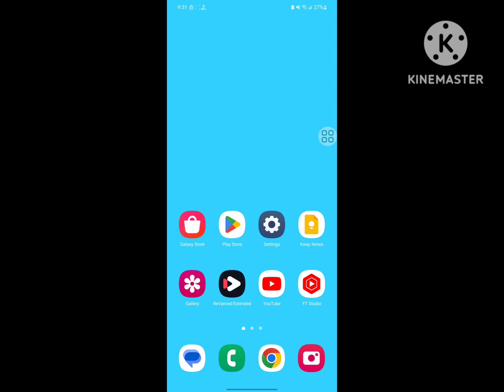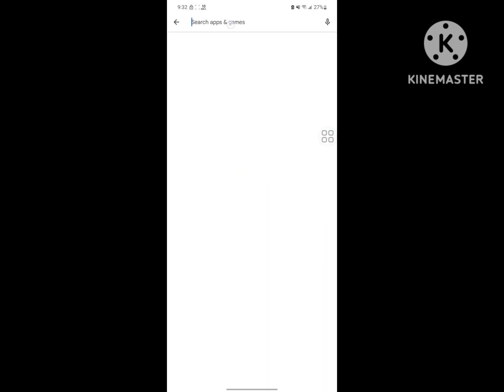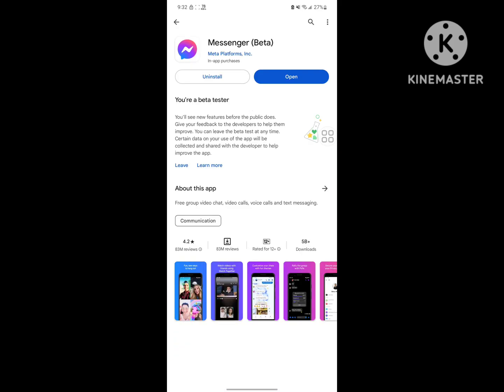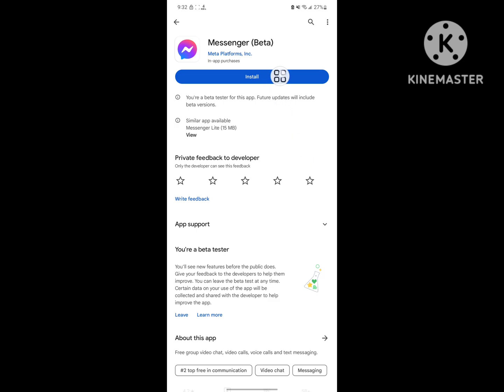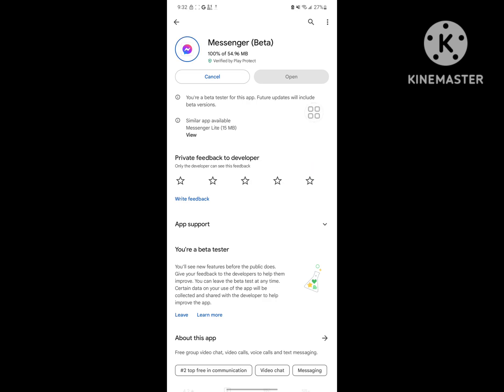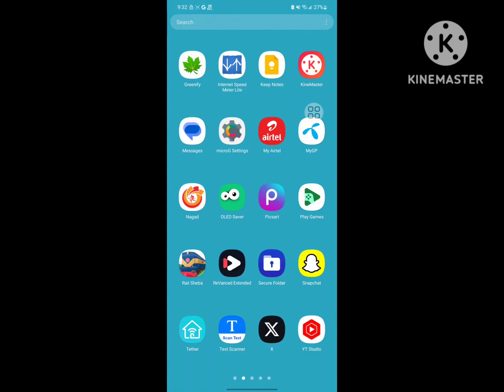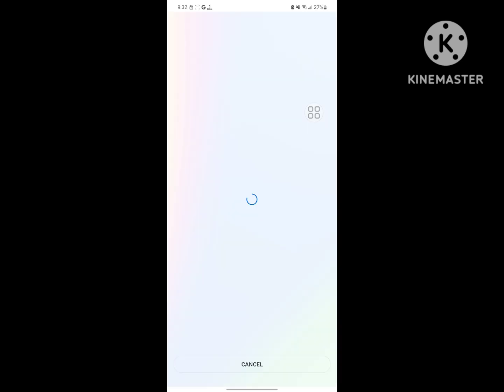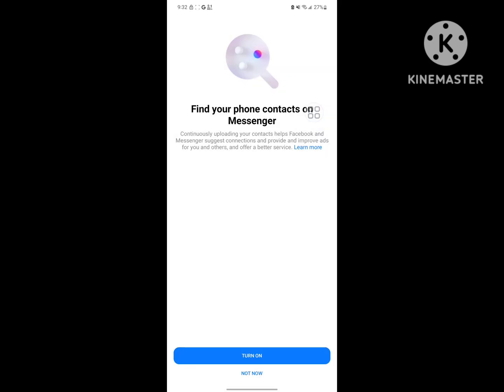Fix why my messenger is not showing messages | no message in messenger | messenger chats not showing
Are you looking for how to fix  why my messenger is not showing messages | no message in messenger | messenger chats not showing?  In this video I show you how to fix  why my messenger is not showing messages | no message in messenger | messenger chats not showing.
And find out messenger
I hope that this method solve why my messenger is not showing messages | no message in messenger | messenger chats not showing.

no messages new messages will appear here
how to fix messenger not showing messages iphone
messages in messenger not appearing
messenger no messages new messages will appear here
no messages new messages will appear here iphone
messenger new message will appear here
new messages will appear here iphone
why my messenger is not showing messages
messenger msg not show
messenger not showing messages
facebook messenger not showing messages
how to fix messenger no messages
how to fix messenger not showing messages
how to fix no messages on messenger
message not appearing in messenger
messenger
messenger messages not appearing
messenger no messages found
messenger no messages will appear here
messenger not showing messages iphone
new messages will appear here
facebook messenger problem
how to fix messenger
iphone messenger messages not showing
messenger can't see messages
messenger chats not showing
messenger message not show screen
messenger new message not showing
my messenger is not showing messages
new message will appear here
no messages new messages will appear here ios
all my messenger messages are gone
cant see my messages on messenger
how to solve messenger problem
message
message not showing in messenger
messenger chat not showing
messenger no messages new messages will appear here ios
messenger no messages new messages will appear here ip...
messenger no messages will appear here ios
messenger no messages will appear here iphone
messenger problem
messenger problem message not showing
no message appear in messenger
no message in messenger
no message on messenger
porque no me aparecen los mensajes de messenger en la p..
porque no me salen los mensajes en messenger

This method also works for All Samsung Galaxy device like Samsung all a series Samsung a01, Samsung a02, Samsung ,